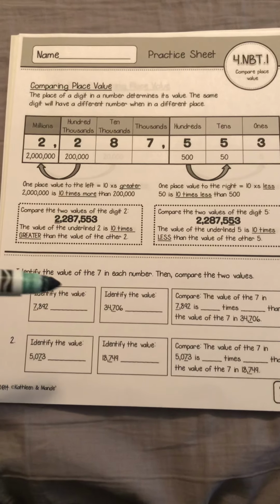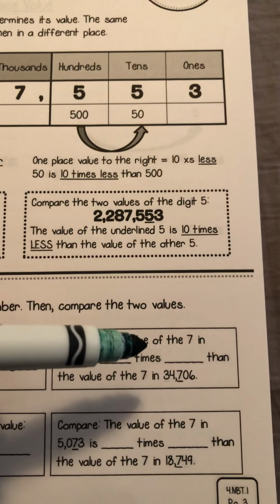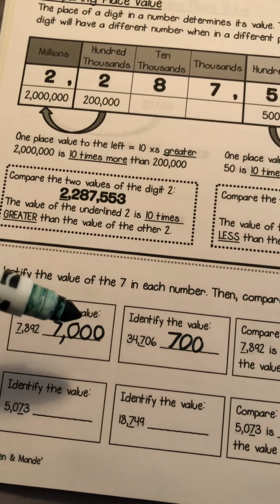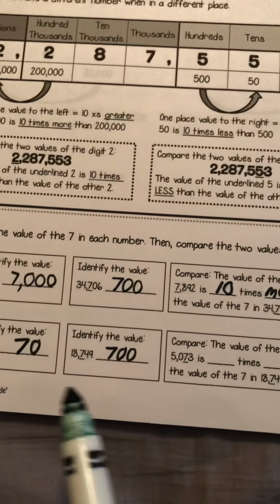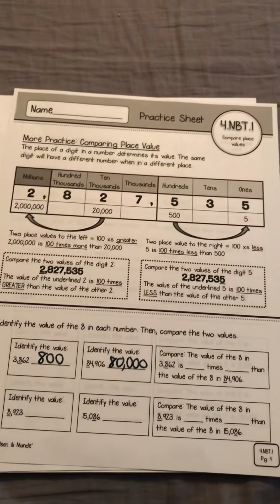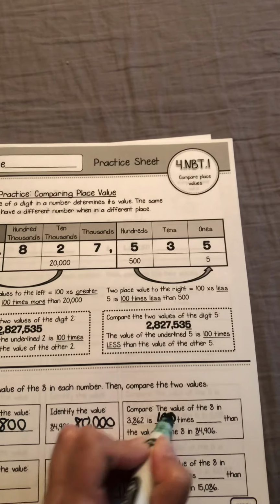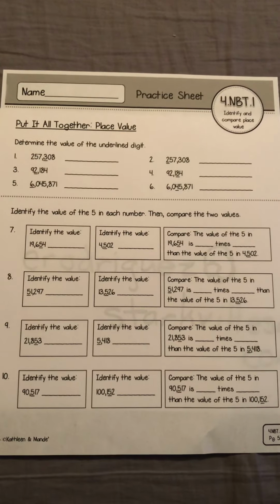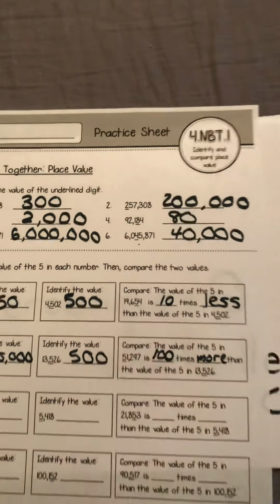March 23, 2020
Comparing Place Values